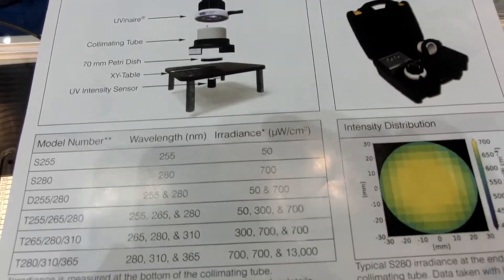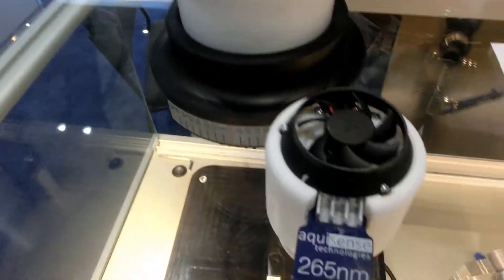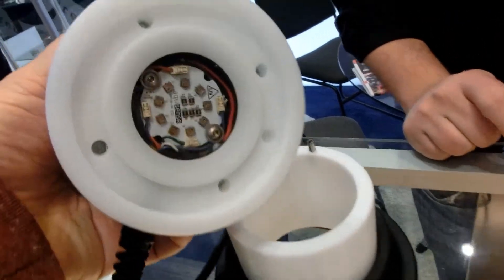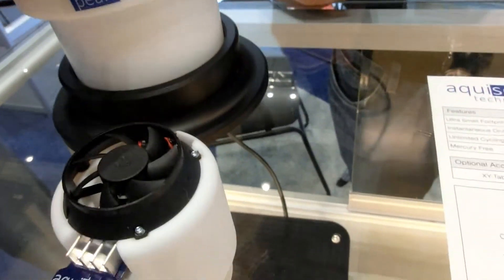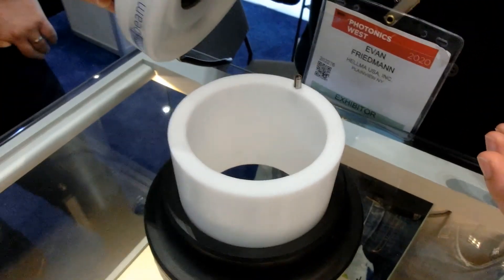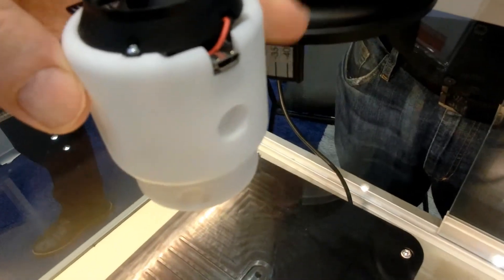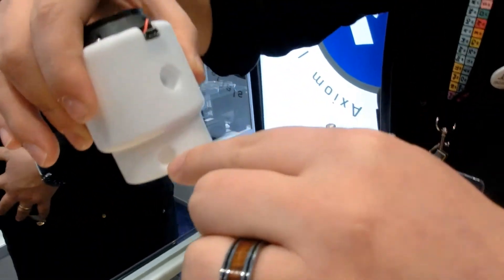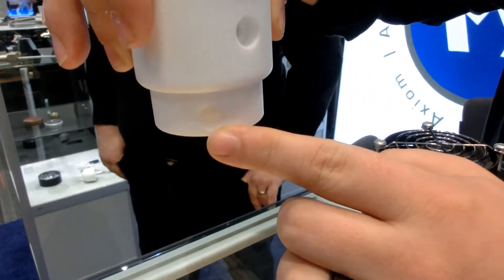Water sterilization by UV LED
Simple Reliable Water sterilization by UV LED
Photonics West 2020 San Francisco CA